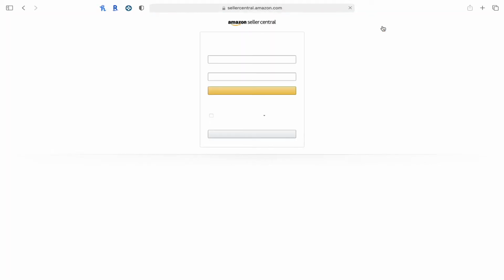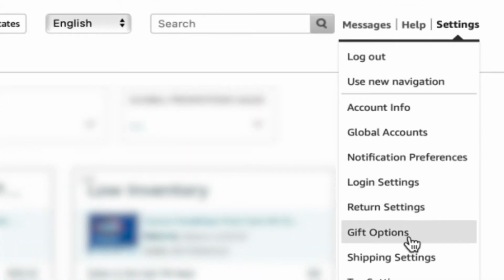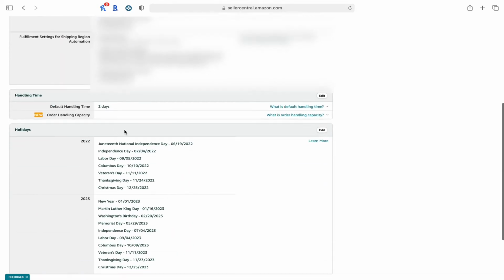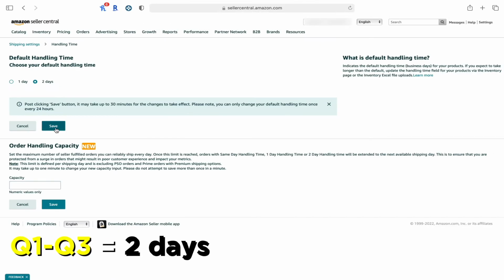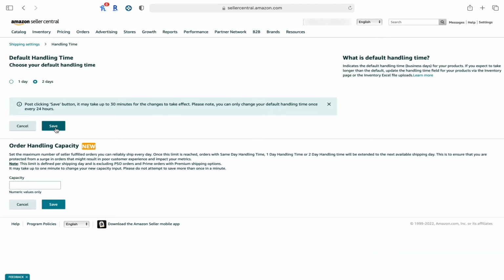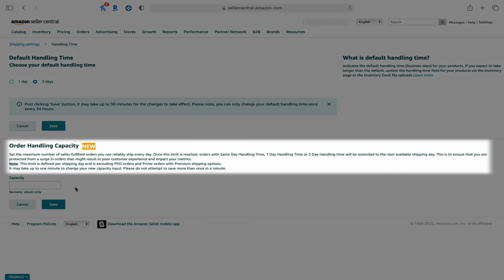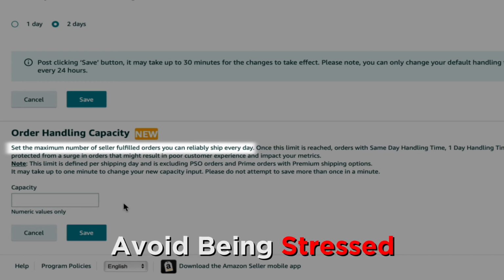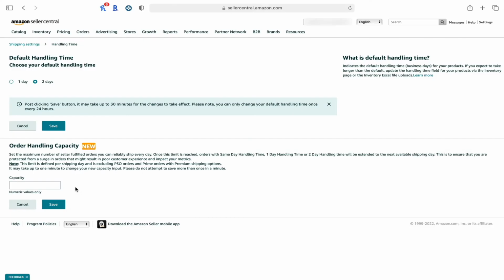Amazon Changed Your Handling Time Settings | Here's What To Do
Hello everyone 👋🏻 today I’m going to show you how to adjust your handling time for Merchant Fulfilled orders!

EDIT: Amazon changed this setting so you are not able to choose 2 day handing time anymore through this method. It will automatically make you choose 1 day handling time. To adjust this, you will need to go to your listing on Amazon, click "edit listing", go to "handing time", and input 2 days there. Then you can click save and you will now have 2 day handling time on that SKU. Hope that helps!

OVERVIEW OF TODAY'S VIDEO:

-Adjust your handling time to 1-2 days.

-You can also set a maximum number of orders you want to fulfill in 1-2 days to avoid being late on sending out orders and effecting your LSR.

2. Once you’re logged in and on the home page hover over settings in the top right corner
3. Go down and select shipping settings
4. Now select the tab named “general shipping settings”
5. Scroll down to the section labeled “handling time”
6. Select “edit”
7. From here you can choose either 1 or 2 day handling time for your merchant fulfilled orders.
8. Once you have selected your handling time hit save and that’s it.

If you have any questions about selling on Amazon leave them in the comment section below!

This discord includes over 500 leads per month, 24/7 amazon support, monthly group zoom call, a free 30 min zoom call with me each month, and more! Check it out below!⬇️

We also have a premium leads list we drop in my discord 1-2x a month! This is an additional fee on top of the membership. We drop these lists and make it available to only 5-10 members to purchase at one time. This keeps your competition low while maintaining the listings profits and stability. This is great if you want exclusive products and grow your Amazon sales! Join below!